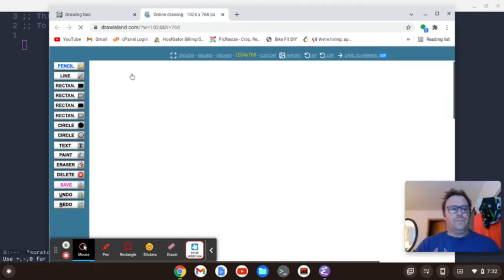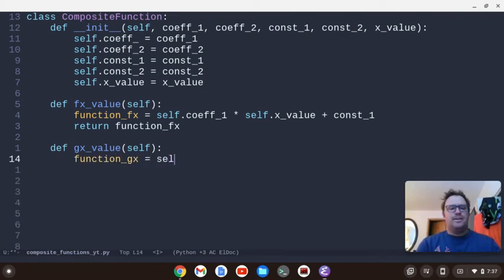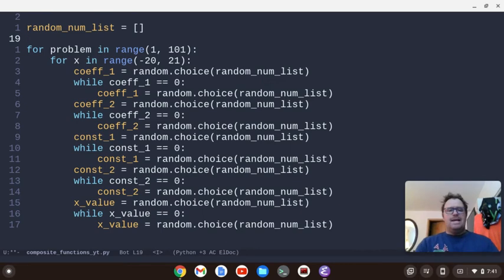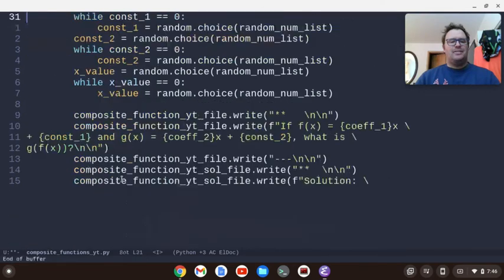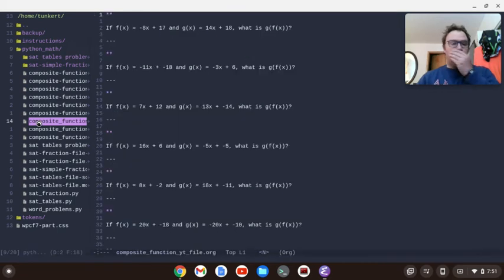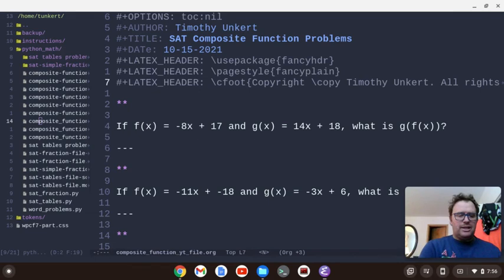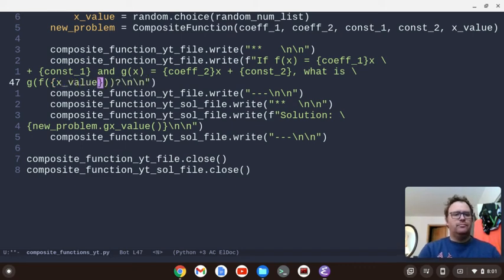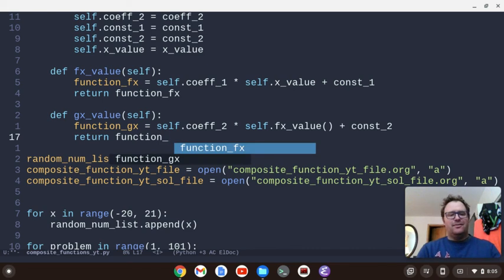Creating a Math Worksheet With Emacs, Org Mode, and Python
In this video I create a math worksheet with emacs, orgmode, and python.